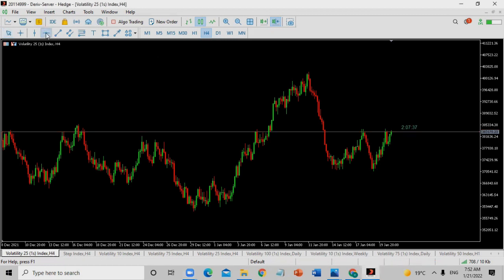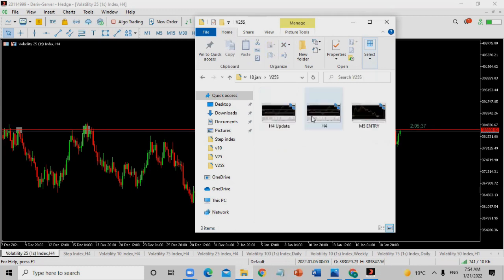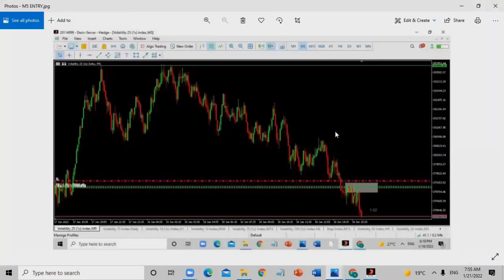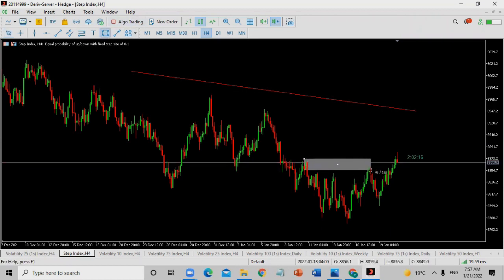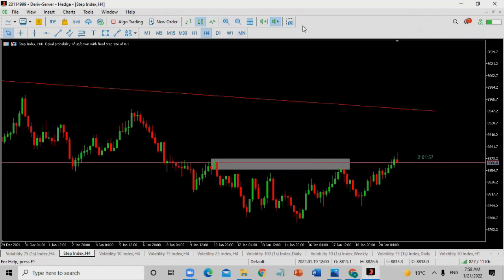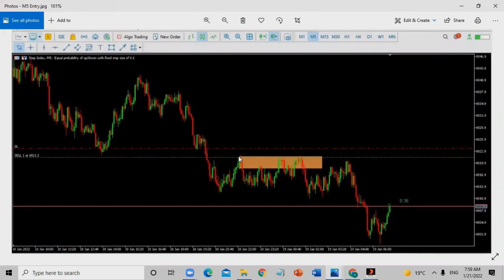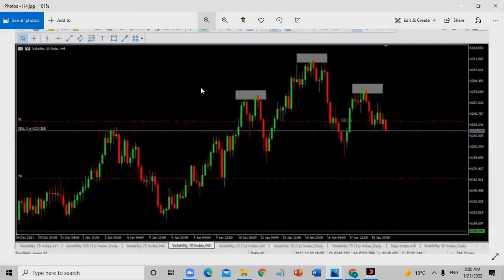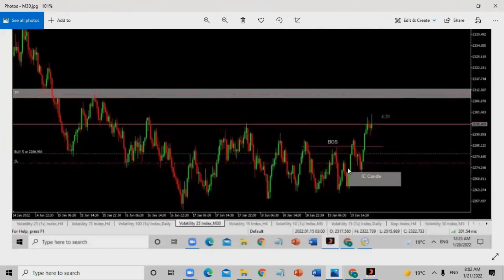Volatility Index: Live trade recap on the concepts I've been teaching you!!!!!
In this video, I reveal my zero drawdown  trade executions  with the concepts i've shared on this channel.